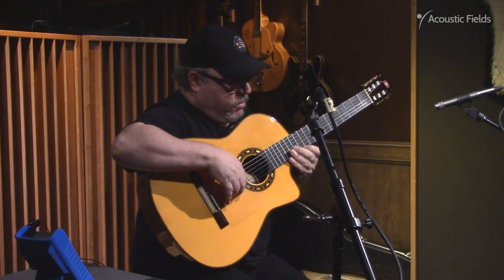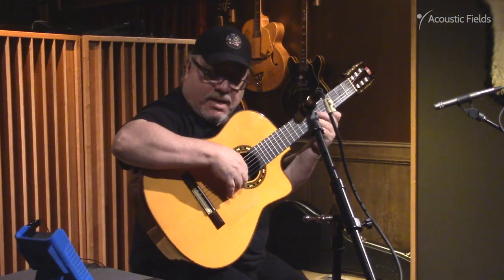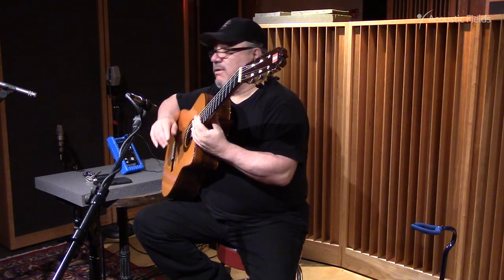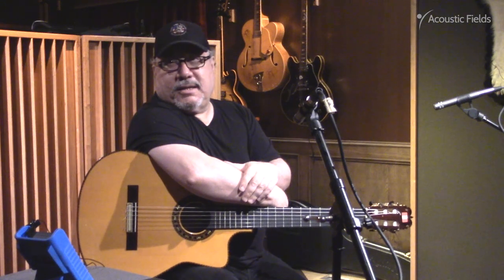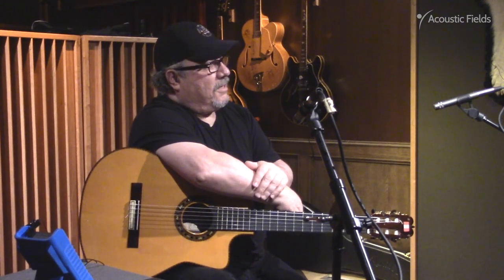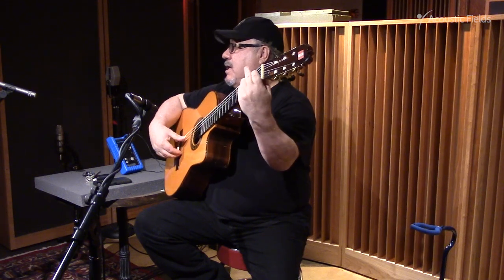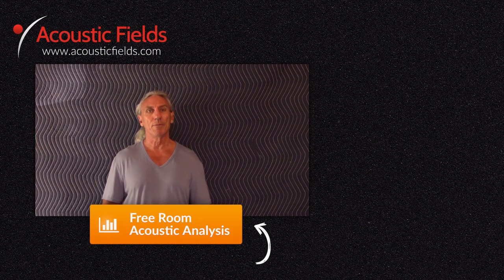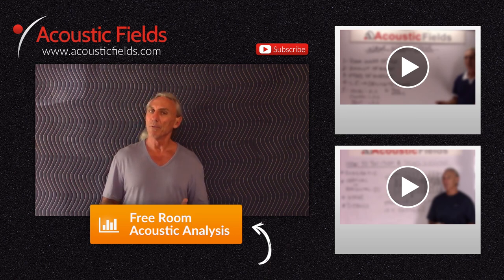Ramón Stagnaro discusses Acoustic Treatment at Sacred Ground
- - Ramon shows us the benefits of using diffusion with acoustic instruments. Listen to the air and separation in the instruments. Ramon tells us from an artists perspective what he is hearing.